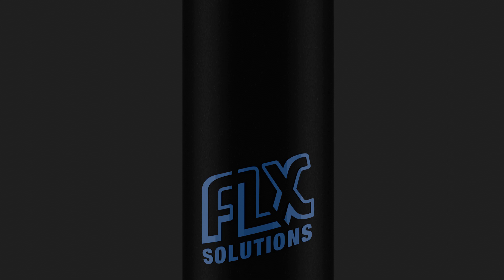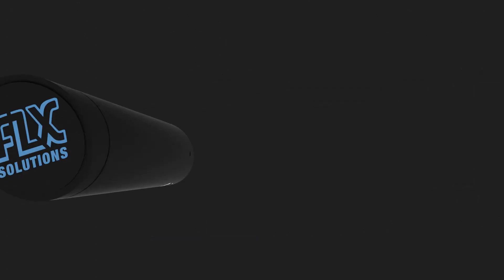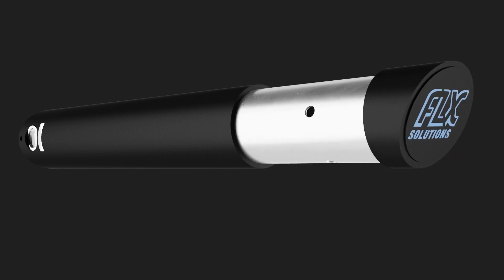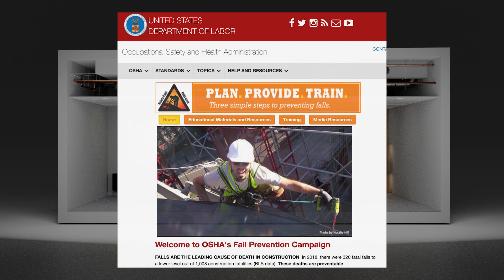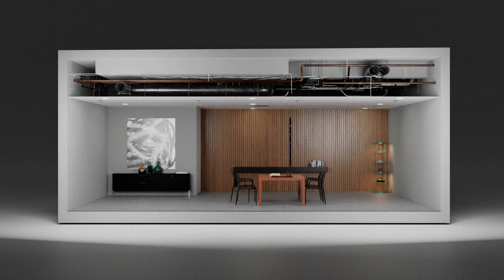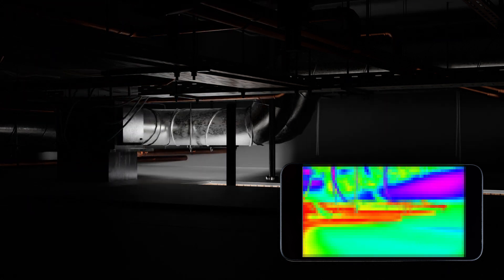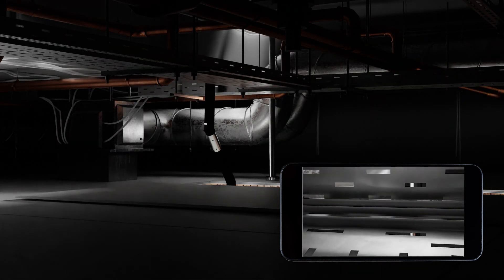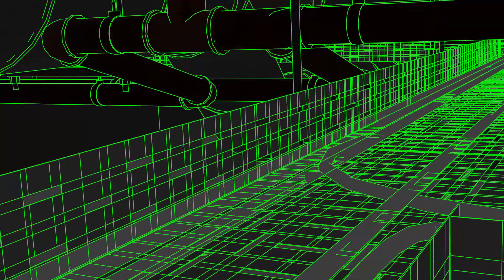FLX BOT Demo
FLX Solutions is disrupting the robotics industry with highly functional and intelligent robots that are miniaturized to operate in spaces that humans and traditional robots cannot easily access. Our first product, The FLX BOT is a patented, snake-like robot that is one inch in diameter and expands, braces, and climbs to perform many customizable actions. Our modular robot is made up of identical, interchangeable links that each have a camera and sensor to enable 3D mapping and autonomous navigation. Each robot has interchangeable end effectors including drills, grippers, vacuums or sprayers.

The FLX BOT will initially target the cable/telecom, manufacturing, and construction/plumbing industries, and will partner with large companies in other industries to license its IP. The company is led by mechanical engineering PhD, Matt Bilsky, who has assembled a team of engineering, operations and growth experts to help bring his vision for the future of robotics to life.